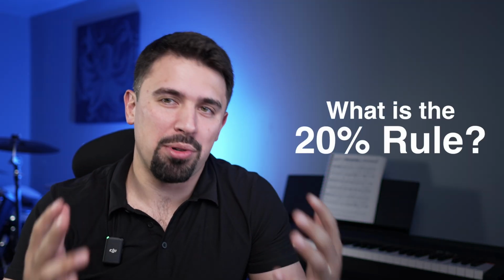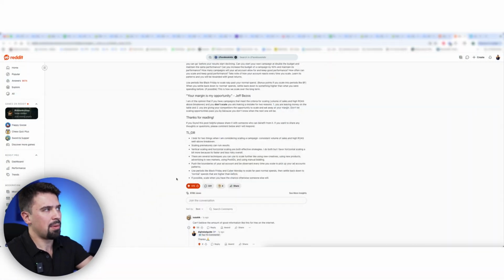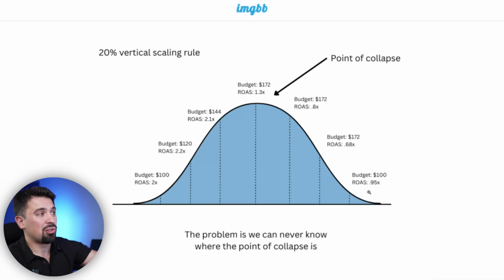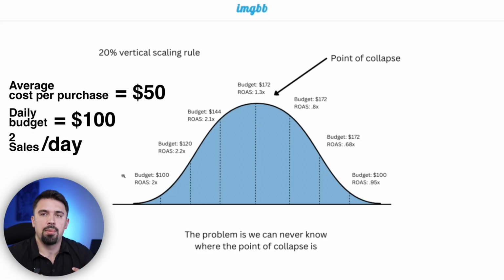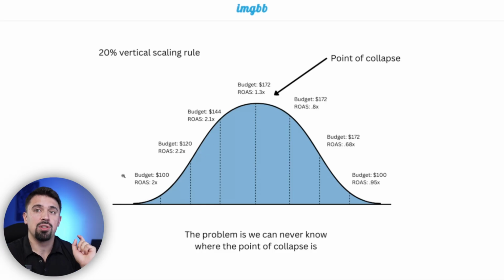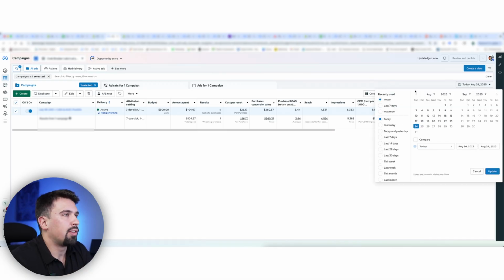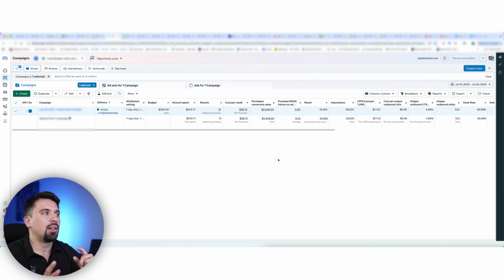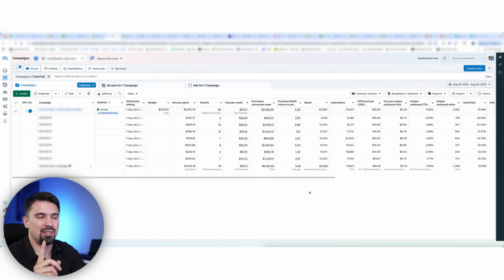Why the Meta Ads 20% Scaling Rule Isn't The Best (2025)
00:00 – Intro
00:26 – What is the 20% Rule?
02:58 – Vertical Scaling Graphic
07:39 – Fortune Favors the Brave
09:40 – Live Example
13:48 – Join my Meta Ads community